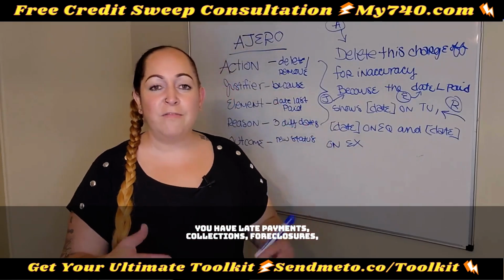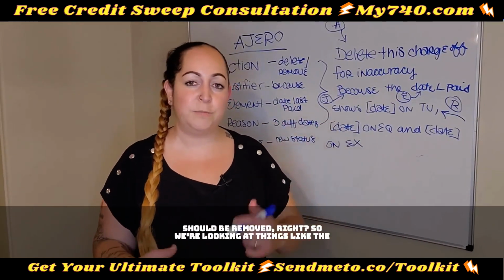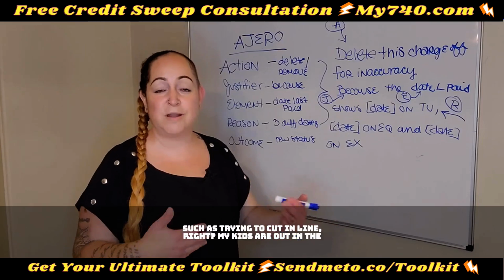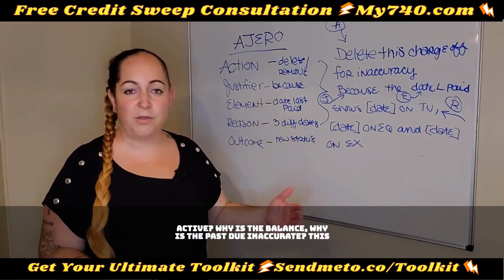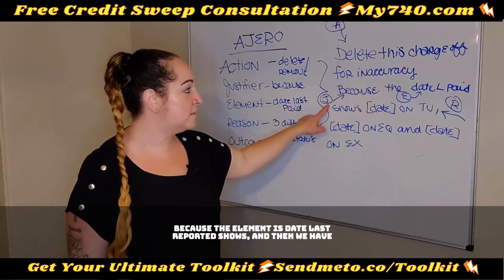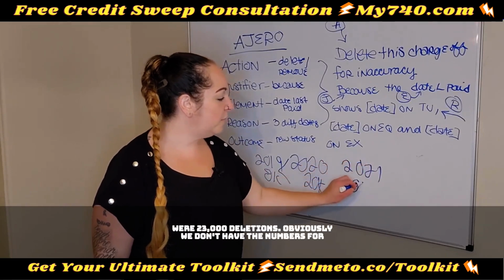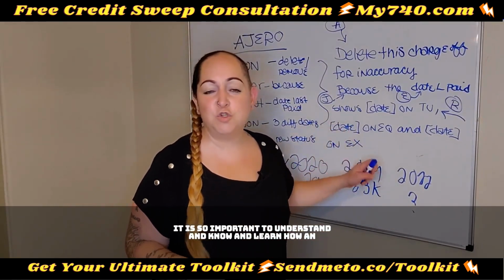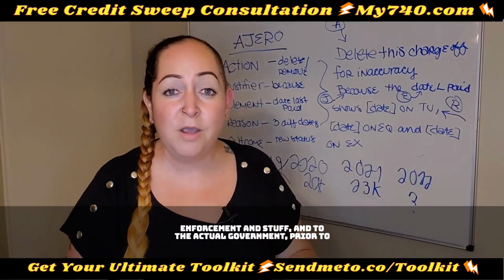How to Remove Closed Accounts From a Credit Report (Formula!)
Today we're breaking down the easiest credit report dispute tactic to remove any account and this can especially be used to remove closed accounts from a credit report. If you would like to see if I can fix your credit for you with a credit sweep schedule a call with me or call/text me at .@@@@@ If you would like to check out the brand new diy credit sweep course head

The most expensive currency is TIME. Every dispute letter you take more than a minute to create is TIME spent and time is money. Instead of wasting all that money, what if you put it into an app that does the hard work for you and gets the results? Unless you're getting results on EVERY round of disputes, you'll wanna read the rest of this email. You were introduced to the brand new Ultimate Toolkit, which is DIY Credit Sweep Course, and we've been talking about it a lot recently.

In case you didn't know, this course includes an app (Letterfy180), that allows you to create dispute letters to the credit bureaus, creditors, and collectors in just SECONDS (I've timed mine at 7 seconds).  You can do it either by answering questions or selecting dispute letters and dispute reasons with easy-to-use dropdowns. What's even better is that if you buy this app alone, it's $97. However, when you buy this course, the app is included and the course is ONLY $149.

This means that you'll get each of these for free inside the Ultimate Toolkit:

Letterfy180 (value $97)
Dispute Letter Library (value  $299)
CRM Dispute Tracker (value $15)
Verified as Accurate Workshop (value $49)
Verified as Accurate Materials ($37)
Beginner's Guide (value $147)

and more!

Just those alone give this a value of $644